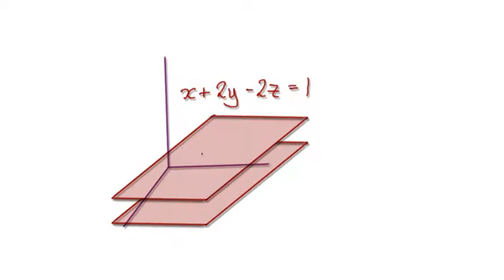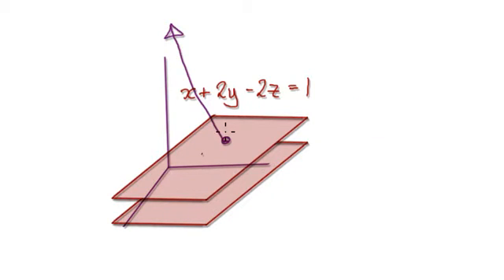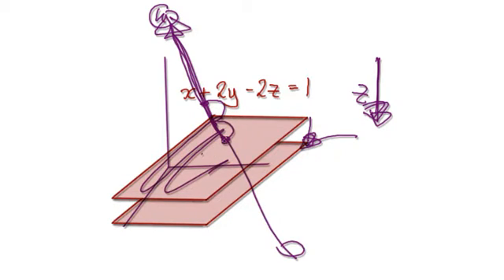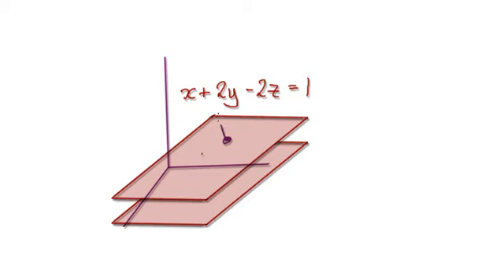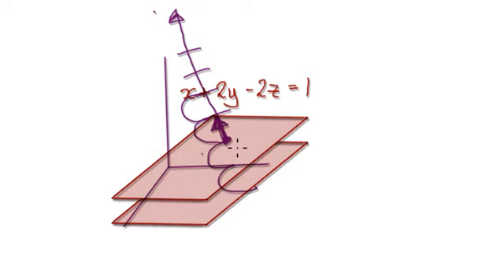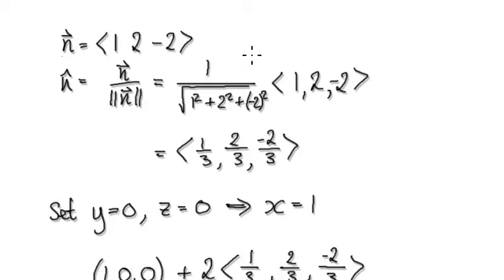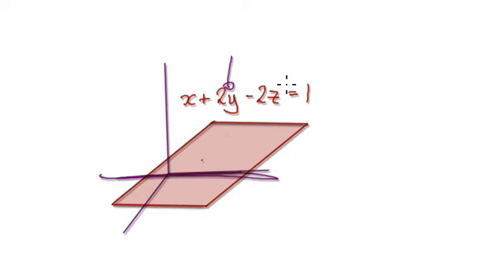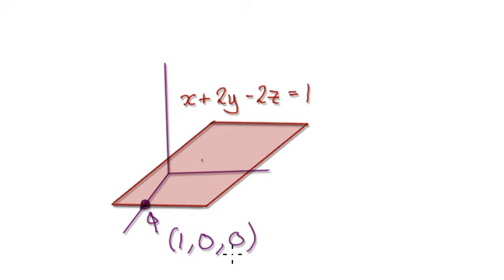Video 2943 - Parallel planes - Practice 1/2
Parallel planes